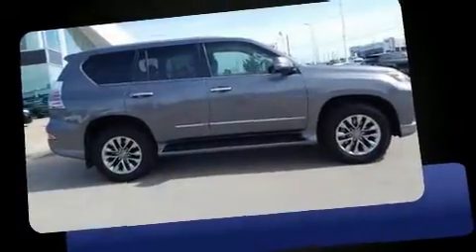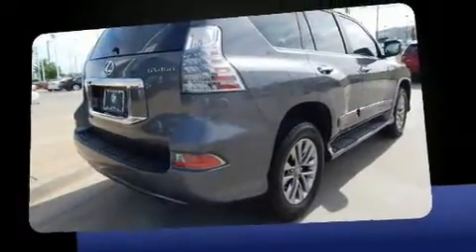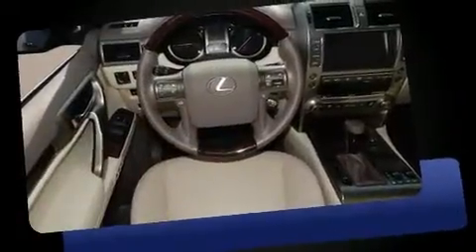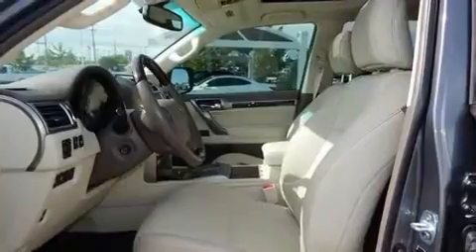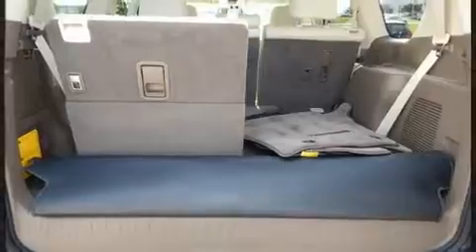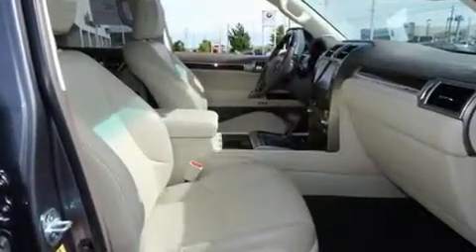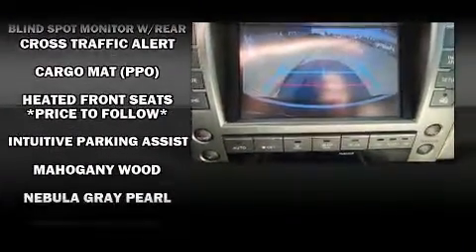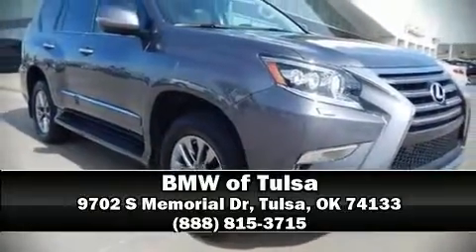2016 Lexus GX 460 in Tulsa, OK 74133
You can expect a lot from the 2016 Lexus GX 460. A 4.6 liter V-8 engine pairs with a sophisticated 6 speed automatic transmission, providing a smooth and predictable driving experience. Four wheel drive allows you to go places you've only imagined. Top features include front dual zone air conditioning, a trip computer, automatic dimming door mirrors, illuminated running boards, power moon roof, turn signal indicator mirrors, blind spot sensor, and seat memory. Third row seats provide an even greater maximum passenger capacity. Premium sound drives 9 speakers, providing you and your passengers a sensational audio experience. Lexus ensures the safety and security of its passengers with equipment such as: dual front impact airbags with occupant sensing airbag, front and rear side impact airbags, traction control, brake assist, anti-whiplash front head restraints, a panic alarm, an emergency communication system, and 4 wheel disc brakes with ABS. Electronic stability control ensures solid grip atop the road surface, no matter how challenging the driving conditions. A Carfax history report indicates just one previous owner. You will have a pleasant shopping experience that is fun, informative, and never high pressured. Stop by our dealership or give us a call for more information.